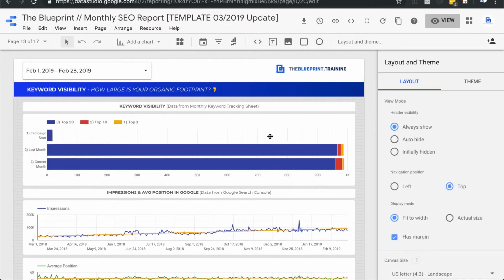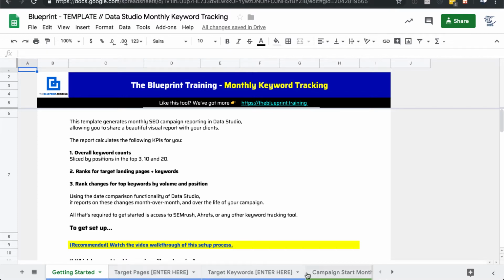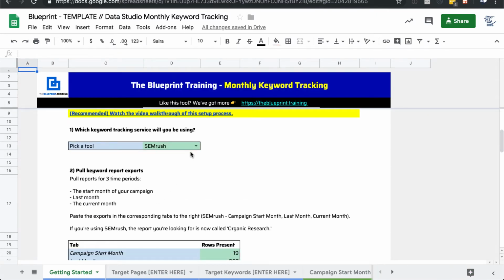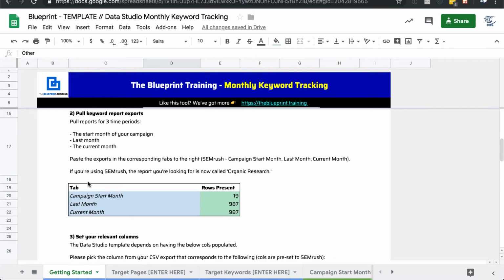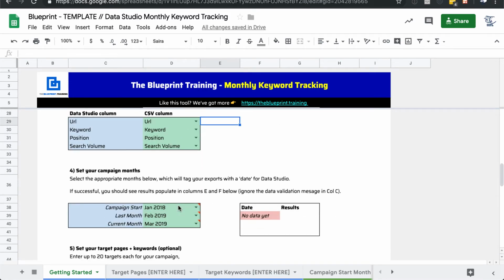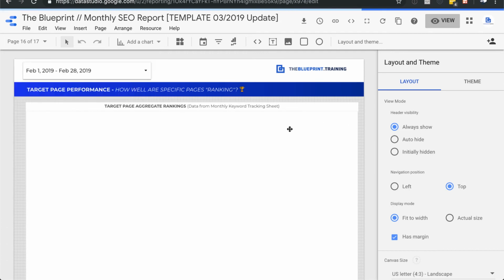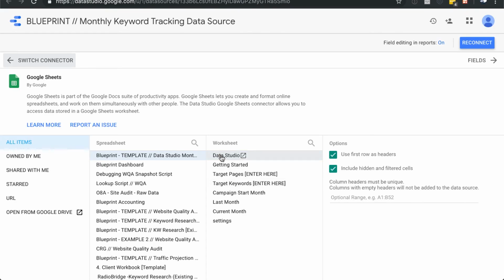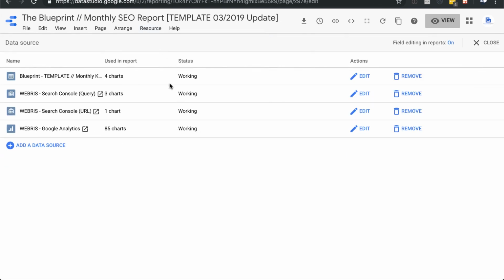Monthly Keyword Tracking in Data Studio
Copy this free Google Sheets + Data Studio template for monthly keyword reporting in Data Studio.  The template can accept keyword ranking data from any tool (Ahrefs, SEMrush, Search Console, etc).